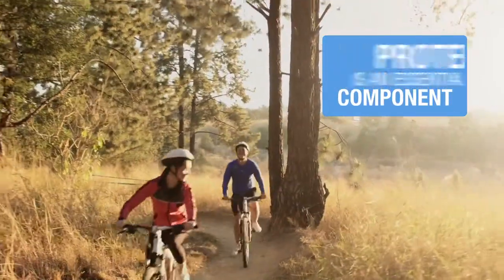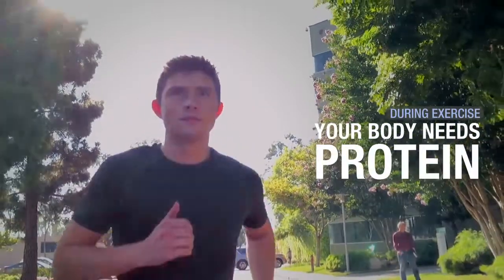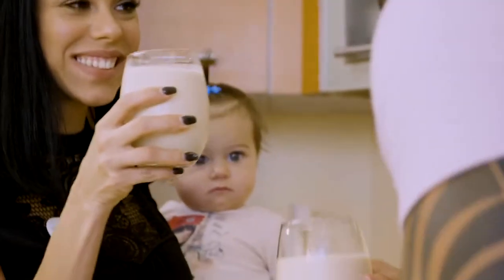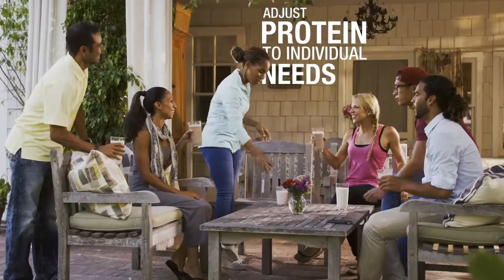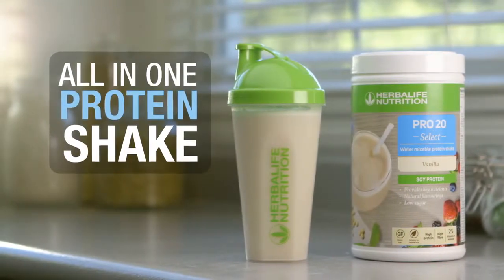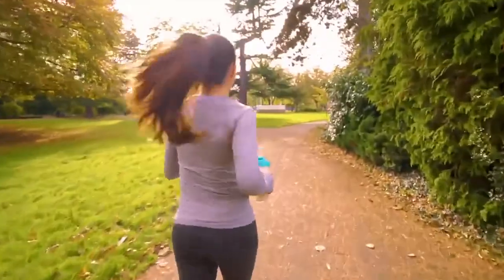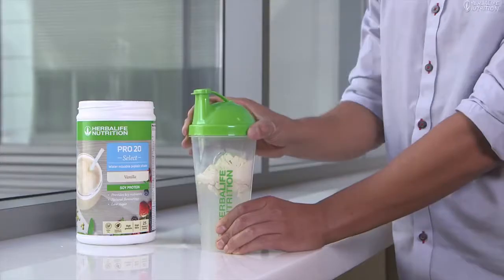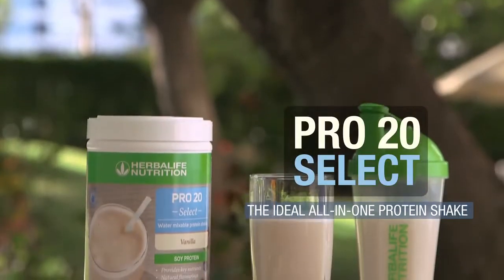Product Spotlight: Herbalife Pro 20 Select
Shopping for Herbalife?

Find your best deal now.